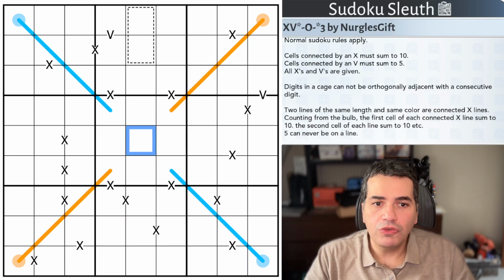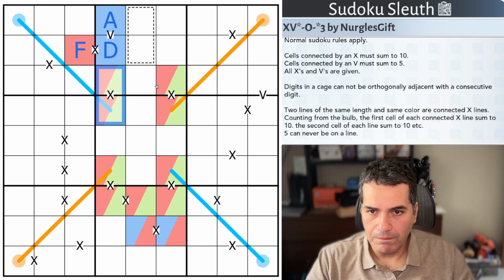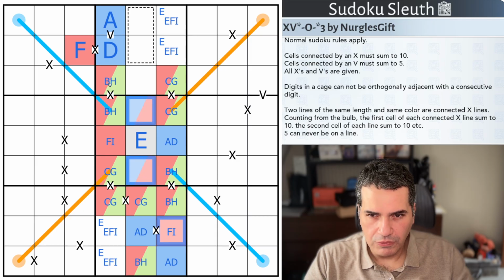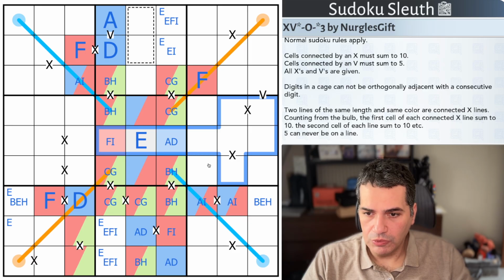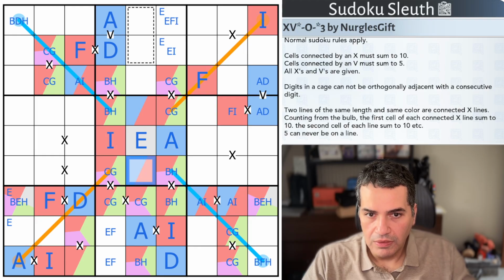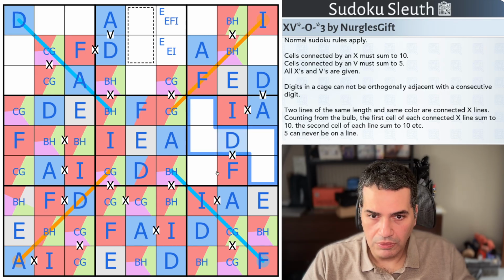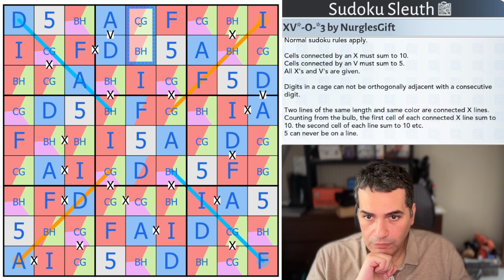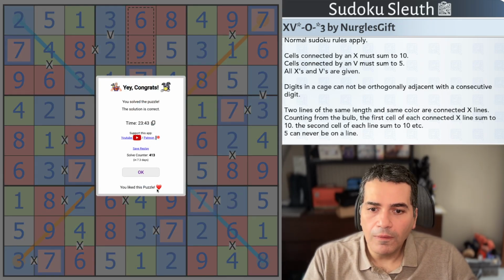XV*-O-*3: Nurgles gifts another XV puzzle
Today's Video:

The return of the X lines, hopefully with clean audio this time around!

Still as enjoyable as ever to solve these puzzles.

Cells connected by an X must sum to 10.
Cells connected by an V must sum to 5.
All X's and V's are given.

Digits in a cage can not be orthogonally adjacent with a consecutive digit.

Two lines of the same length and same color are connected X lines.
Counting from the bulb, the first cell of each connected X line sum to 10. the second cell of each line sum to 10 etc.
5 can never be on a line.

Chapters:

00:00:00 Intro
00:01:00 Rules
00:03:13 Solve
00:27:38 Outro